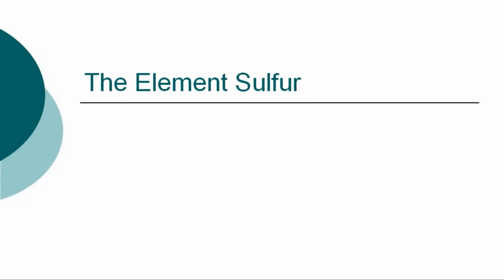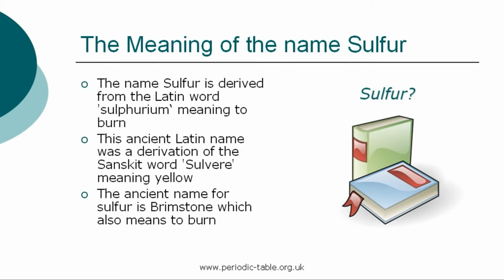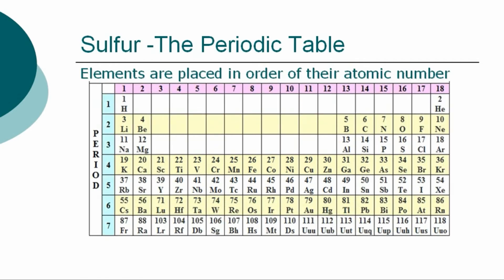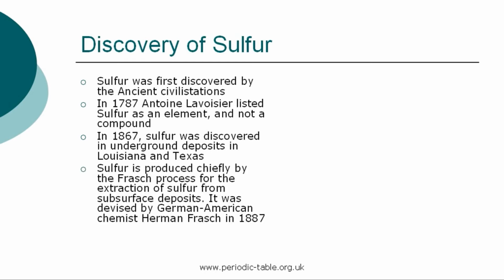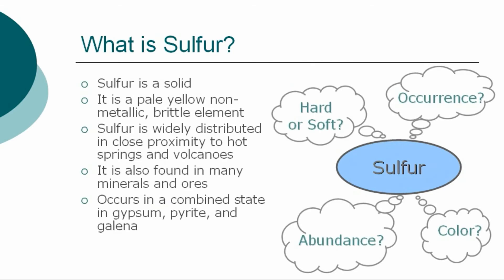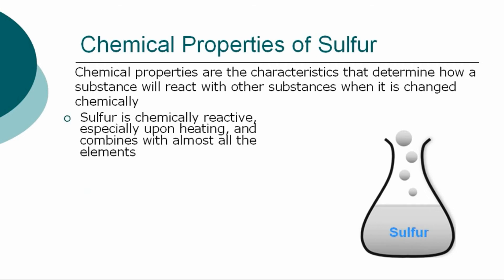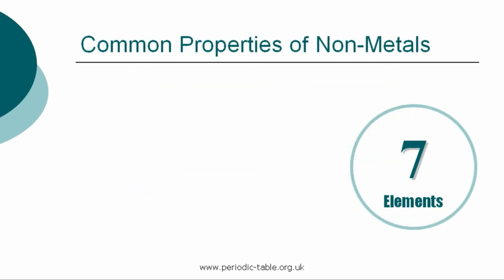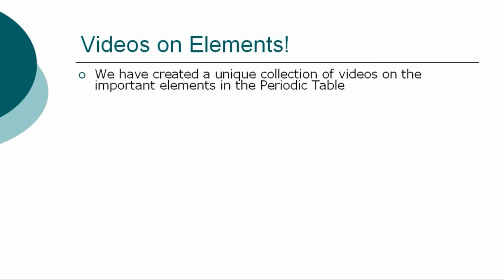Sulfur ***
Watch this video about the element sulfur. An ideal educational resource for chemistry students, schools and teachers. What is sulfur? Information and facts regarding the element sulfur. Info about the element sulfur including the definition, name classification, history, discovery and occurrence. The physical properties and chemical properties of this element together with the uses of sulfur.